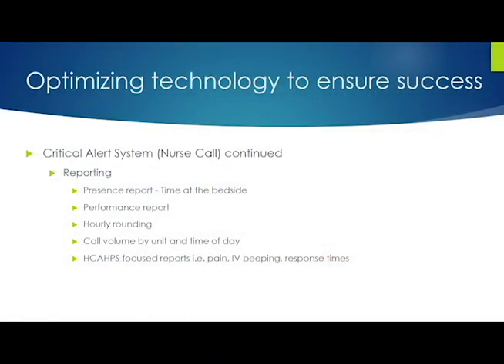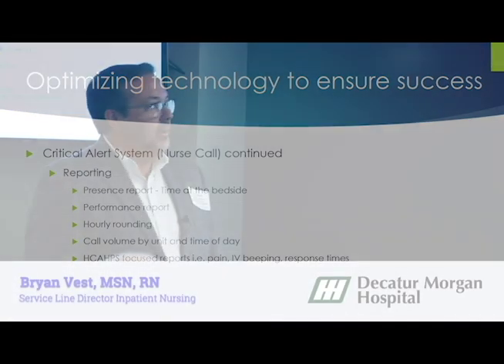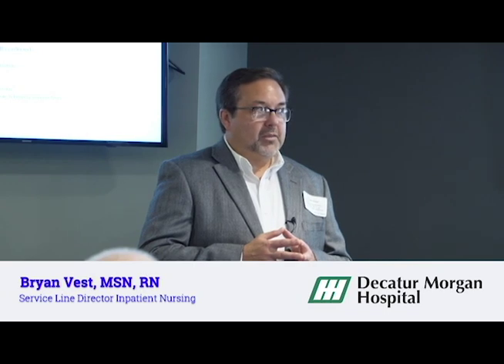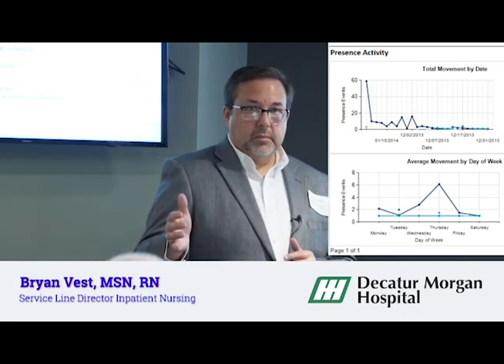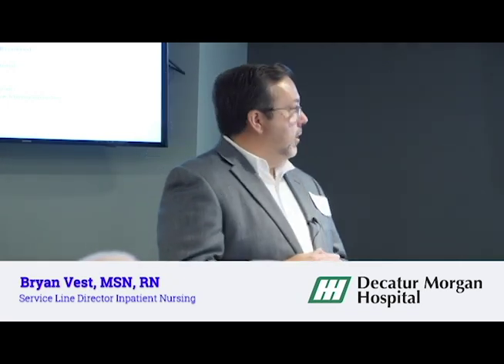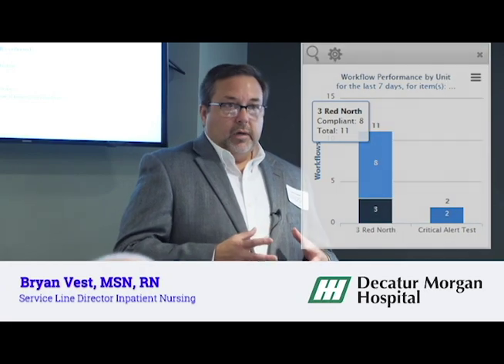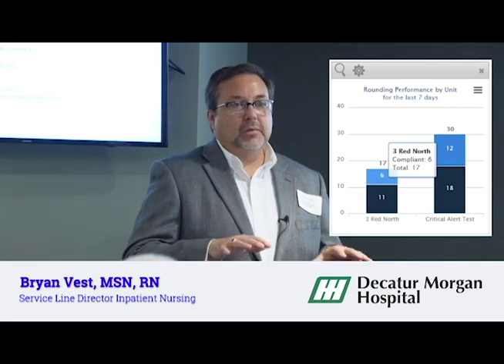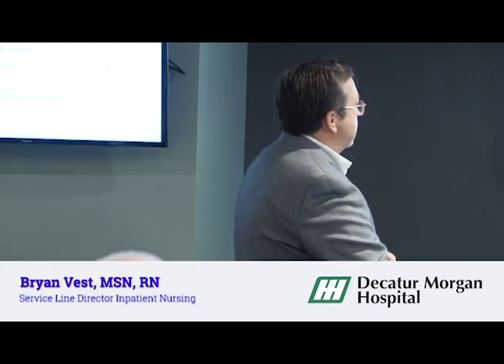Critical Alert - Advanced Analytics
Using advanced analytics from nurse call and RTLS to understand efficiencies and correct gaps in clinical workflow in real-time. - A video presentation by Critical Alert